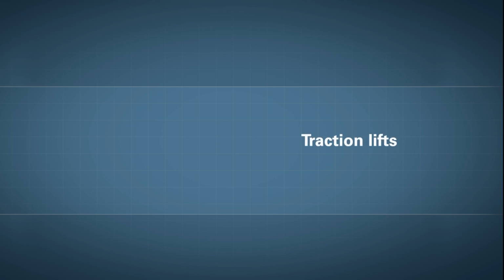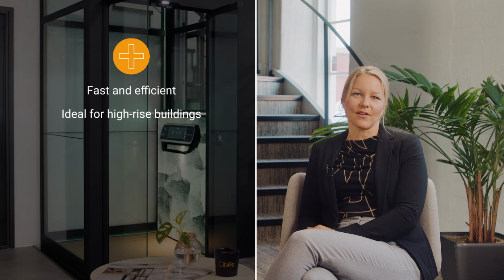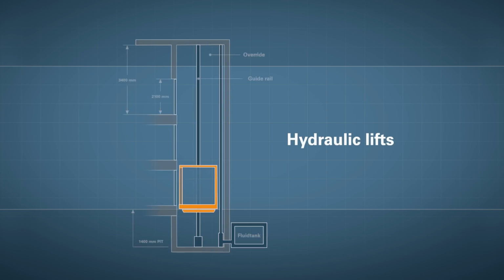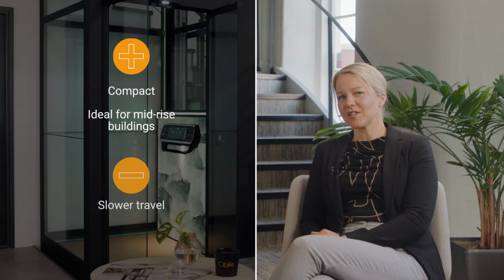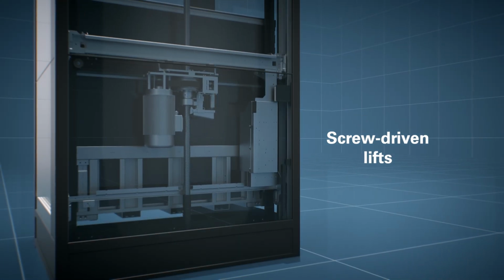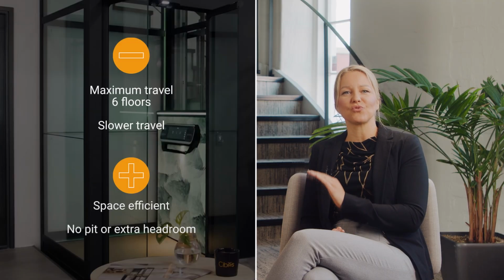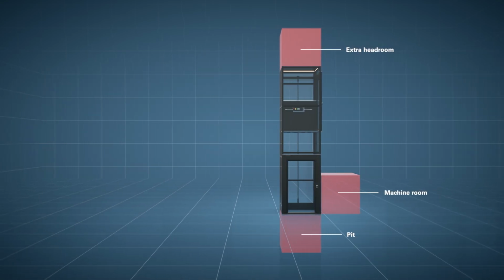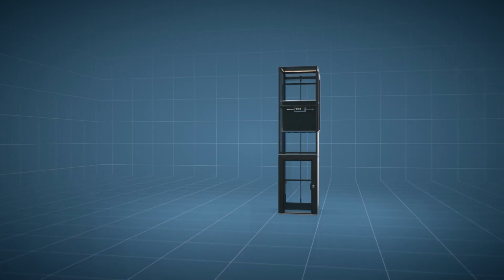Types of Home Elevator in the UAE | Cibes Lift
Choosing the right residential elevator is an essential decision that can save you time, space, and money. This educational video explores the three main types of lifts available on the market: traction, hydraulic, and screw-driven lifts.

The video compares the structural requirements, speed, efficiency, and ideal use cases for each elevator type. It highlights how conventional traction and hydraulic lifts require extensive structural modifications like deep pits and extra headroom, making them more challenging for existing homes. In contrast, it introduces the innovative screw-driven technology by Cibes, explaining why it stands out as the ultimate space-efficient, low-maintenance solution for modern villas and homes in the UAE.

00:00 - What are the different types of home elevators?
An overview of how choosing the correct lift can save space, time, and budget, introducing the three core technologies: traction, hydraulic, and screw-driven.

00:17 - How do traction lifts work and what are their limitations?
A breakdown of conventional traction lifts using ropes, motors, and counterweights, highlighting their speed for high-rise buildings alongside their high structural space demands.

00:39 - What are hydraulic elevators and when are they used?
An explanation of mid-rise hydraulic systems that operate via pressurized fluid, noting their compact nature compared to traction lifts, but acknowledging their vulnerability to temperature changes and slower travel speeds.

00:57 - Why choose a screw-driven home elevator from Cibes?
An inside look at how Cibes screw-driven technology utilizes a drive nut and electric motor, offering a highly reliable solution limited to 6 floors but exceptionally optimized for home environments.

01:21 - What makes Cibes screw-driven lifts uniquely space-efficient?
A detailed graphic showing how the compact drive system fits entirely inside the shaft, eliminating the need for a deep pit, massive structural alterations, or a dedicated machine room.

Elevate Your Home with Cibes Lift UAE
Looking for a premium, Swedish-engineered home elevator that seamlessly fits into your villa without major construction hassles? Cibes Lift UAE provides world-class, space-saving eco-friendly mobility solutions tailored to your luxury lifestyle.